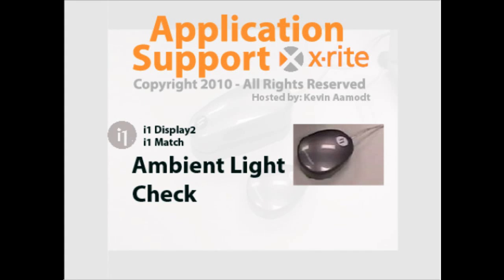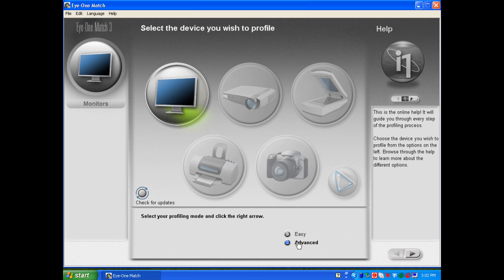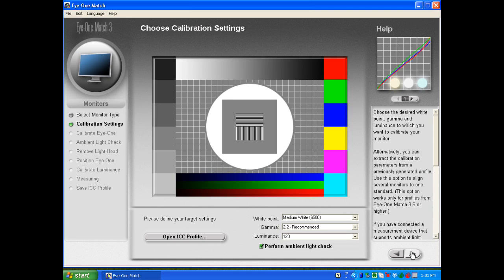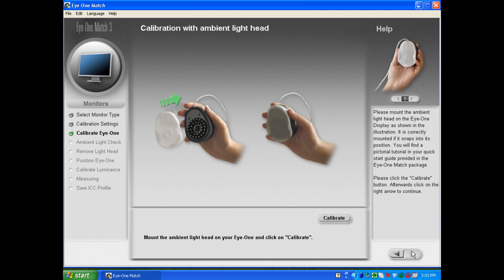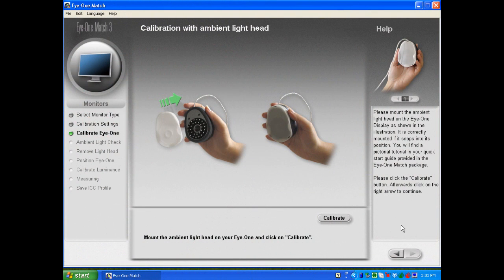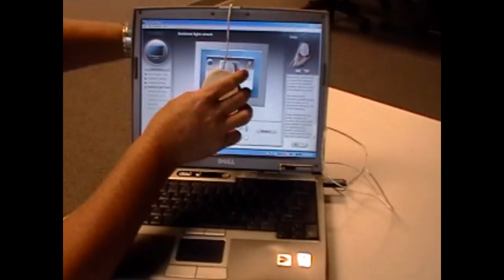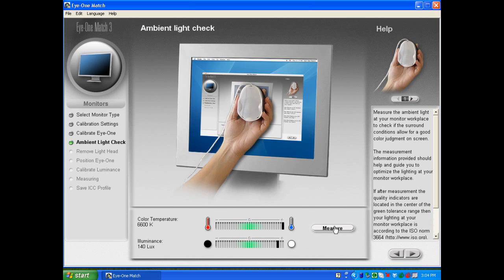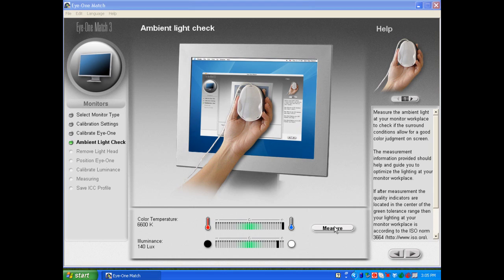Measuring Ambient Light with an X-Rite i1D2.wmv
Measuring your ambient light conditions using X-Rite i1Match software with an X-Rite i1Display 2 instrument.